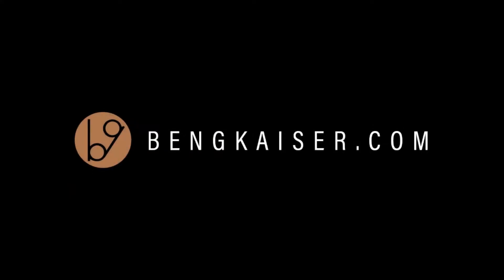Do You Have to Own a Mac to Be a Graphic Designer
Do you have to own a Mac to be a graphic designer? I hear this question from a lot of people looking to enter the graphic design industry, and to be totally honest it is something I still ask myself!

The Top 4 laptops for Graphic Designers

► Macbook Pro
► Razer Blade Stealth
► Dell XPS 15
► Microsoft Surface Pro 4

The Top 3 desktop computers for Graphic Designers

► Dell Precision T7810
► HP Z4
► Mac Pro

In this video I will discuss:

1 ) Do You have to own a Mac to be a graphic designer?

2 ) Can you use a windows computer for graphic design?

3 ) What are the top comparable models for macs vs windows / pc products?

4 ) Can you use a PC for graphic design?

5 ) A apple computer better for graphic design?

6  ) Why do designers use Mac Computers?

For years I feared that I could not be a graphic designer if I didn't own a mac. I thought, can you have a windows or pc and become a graphic designer? Is it possible to use a windows for graphic design.

Honestly, it is all the hype of the "I'm a Mac and I'm a PC" ads put out by apple almost a decade ago! Extremely lucrative advertising ploy that has left so many creatives, businessmen, college students, and everyday users a like.